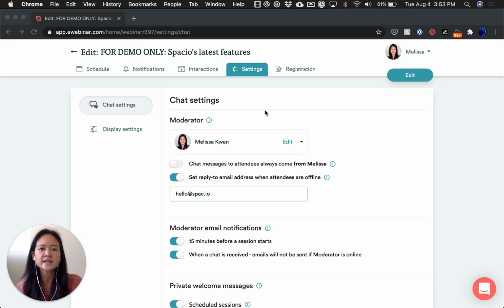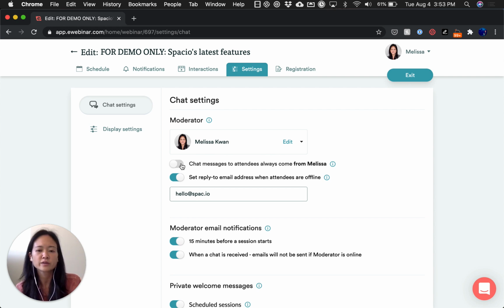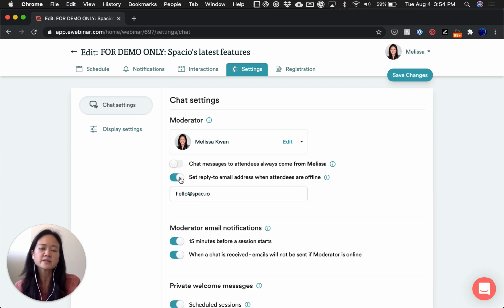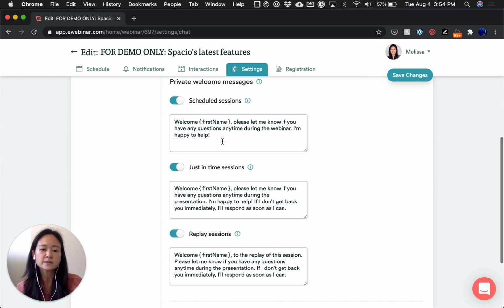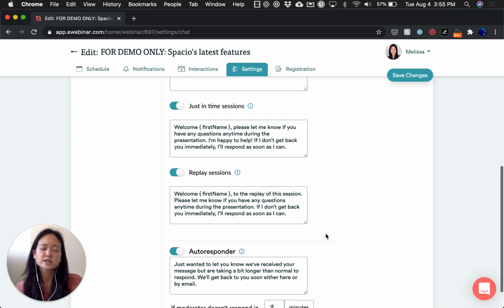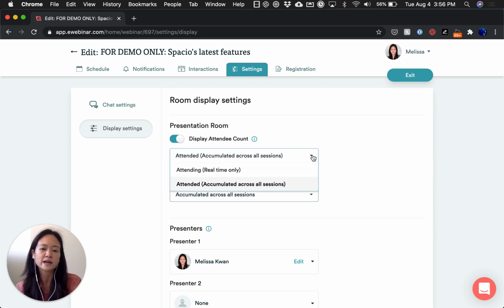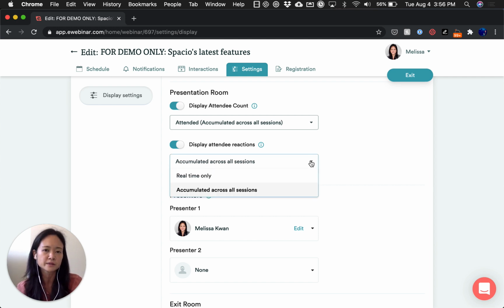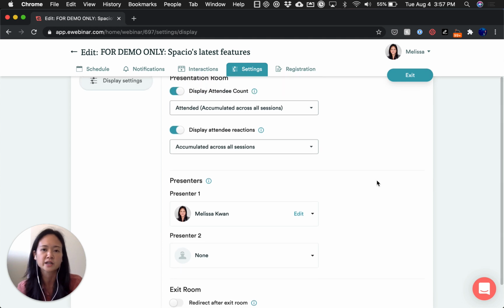Creating an eWebinar: Choose your settings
Shows you what chat and display settings you can choose from when creating an eWebinar. Visit ewebinar.com to learn more.